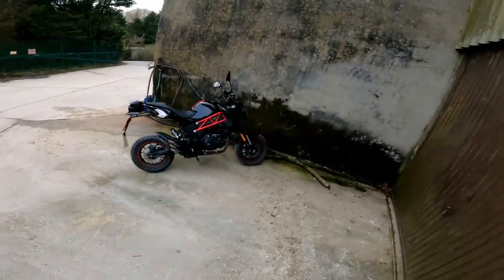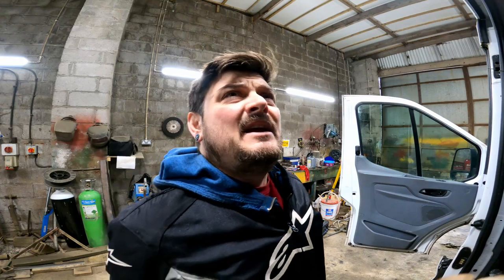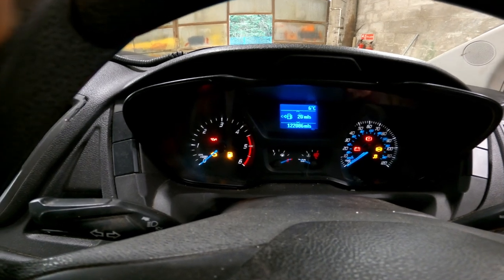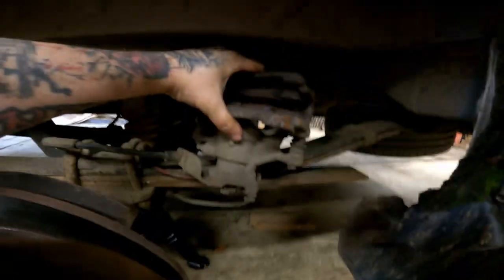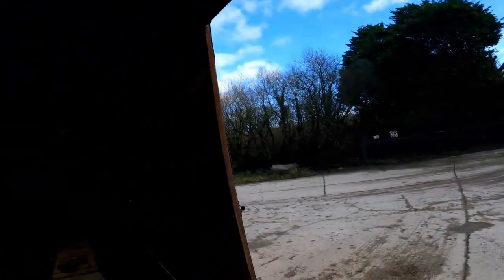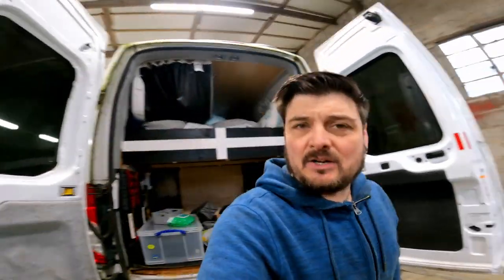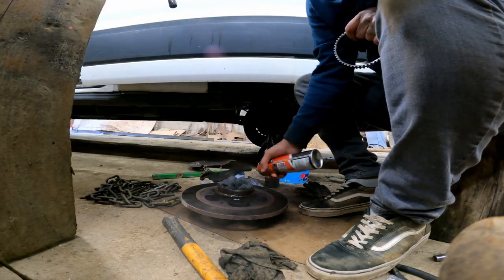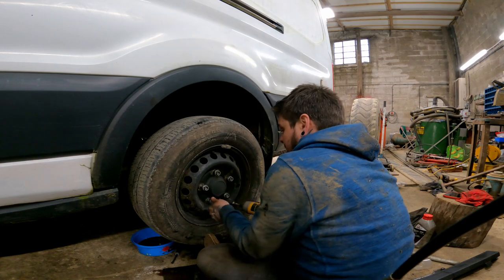Lord Of The (ABS) Ring! The Dash Lights Of Doom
Welcome along on yet another  "winging it" repair session!

B'lister the van has been broken down for quite some time (starter motor was dead, and refused to be removed!)  but,  thanks to a bit of help from some legends,  we  finally managed to get her running again!

But that was just the start of it.(pun intended)
I still had the ABS lights, as well as others, illuminating the dash like a Christmas tree so I had to jump all over YouTube to figure out how to fix it!

So join me as I fumble my way through changing the ABS tone wheel on my 2014 ford transit, self converted camper known only as B'lister.

Feel free to mock me in the comments!

Thanks for the support if you are a subscriber, if you're not, please consider it!
Much love
Adz (kernomadz)

(all socials are Kernomadz, feel free to add me!)